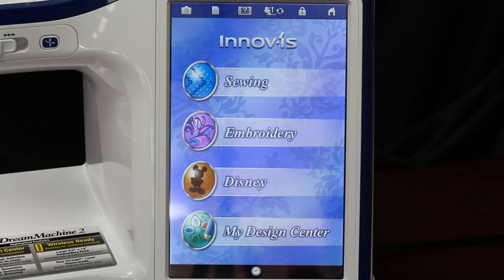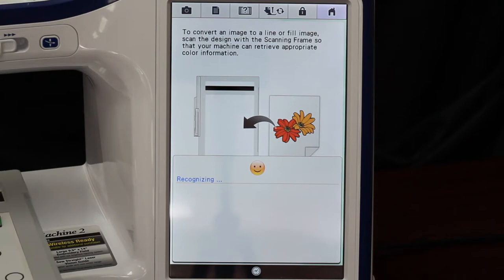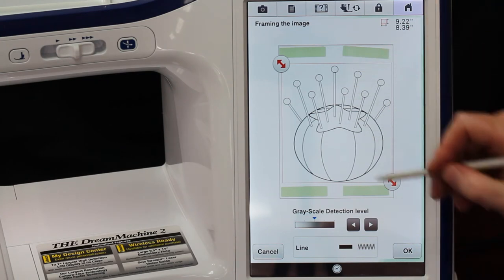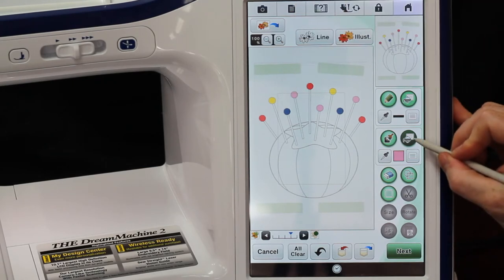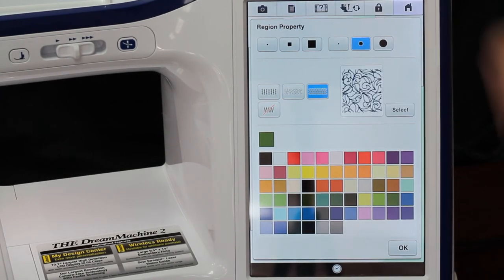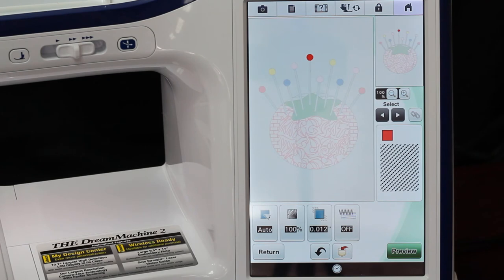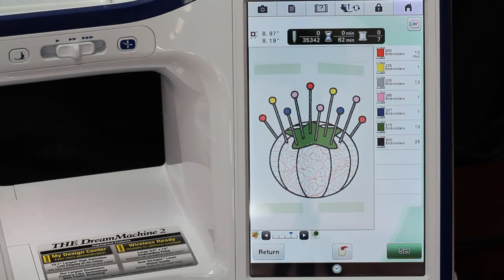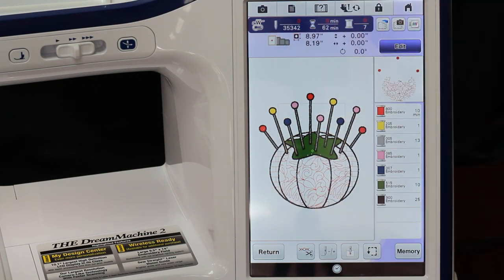dream machine 2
this is how we digitize using the brother dream machine